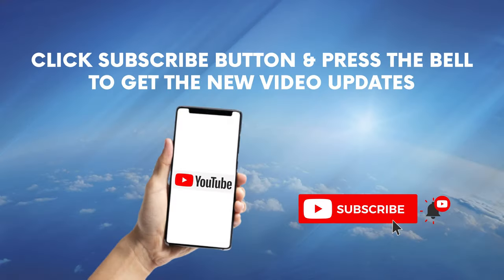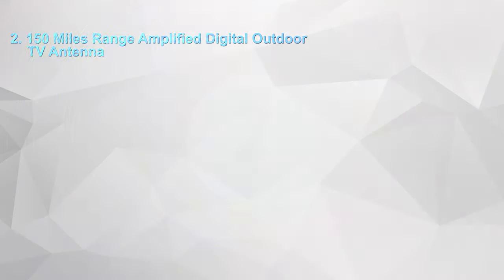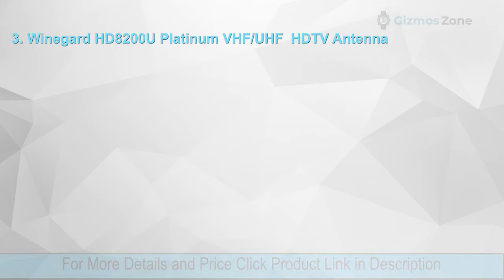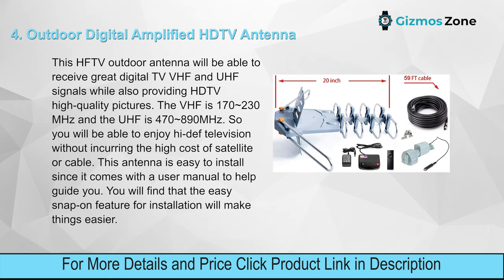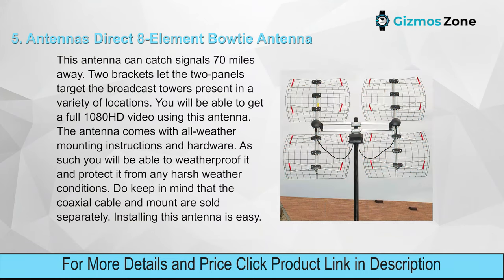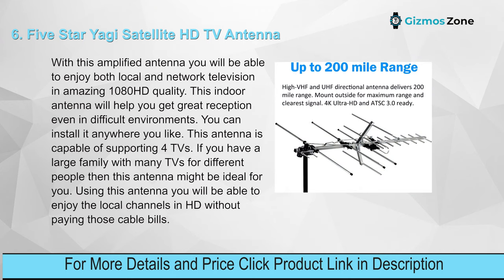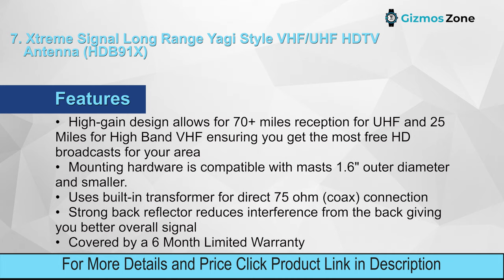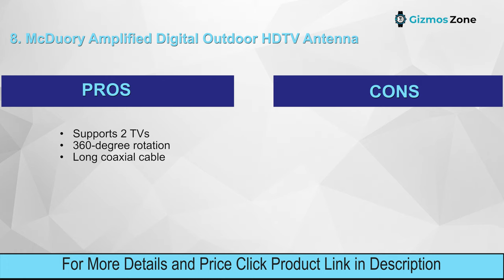Best Antenna For Wooded Area in 2021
If you reside in areas where there are huge numbers of large and tall trees then it is very obvious that your TV signal would face a lot of problems. The densely packed and tall trees would prevent the signal to go through easily and hence the people who reside in the wooden areas tend to have a poor quality of the signal. You might think of getting a Netflix subscription or other OTT platforms but then you will have to spend a lot of money on that and you would also miss out on many serialized dramas running on different channels for years such as CW, ABC, CBS, and other.

For preventing the situation you might need an outdoor antenna that would help you get the videos of high quality and also would help to pull out the straight signals even in the wood areas. The best part is you can get these antennas at a very low price. Here are some of the best antennas for the wooded areas.

1. Vansky Outdoor TV Antenna 150 Mile Range Digital Amplified HDTV Antenna

2. 150 Miles Range Amplified Digital Outdoor TV Antenna

3. Winegard HD8200U Platinum VHF/UHF HDTV Antenna

4. Monoprice Long Range Directional Outdoor VHF and UHF HDTV Antenna

5. Antennas Direct 8-Element Bowtie TV Antenna

6. Five Star Yagi Satellite HD TV Antenna

7. Xtreme Signal Long Range Yagi Style VHF/UHF HDTV Antenna (HDB91X)

8. McDuory Amplified Digital Outdoor HDTV Antenna

9. Outdoor Digital Amplified HDTV Antenna